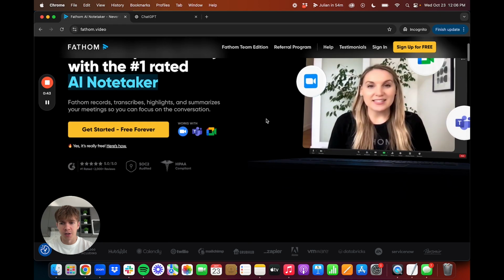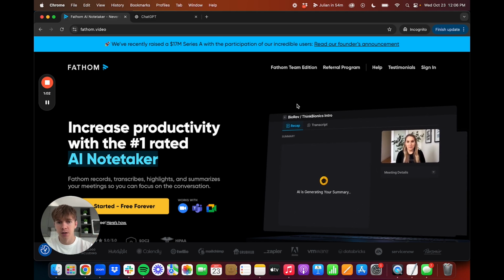How to Double Your SMMA Close Rate w/ Fathom & ChatGPT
I grew my SMMA (or social media marketing agency) that runs YouTube ads for real estate agents by using cold email lead generation and paid ads with Facebook ads, Instagram ads, and YouTube ads.